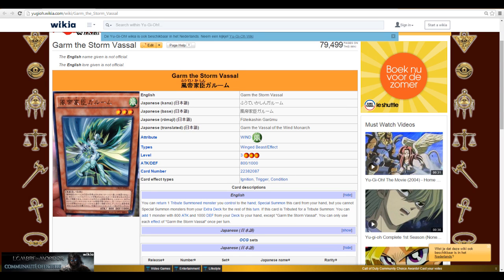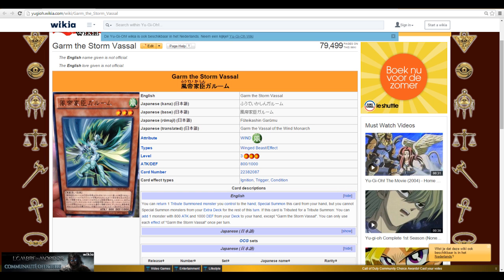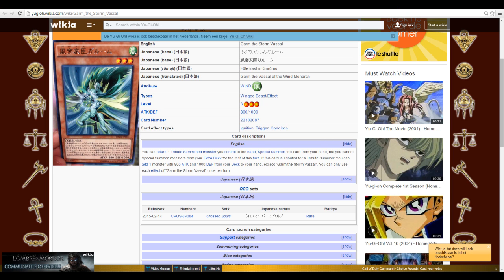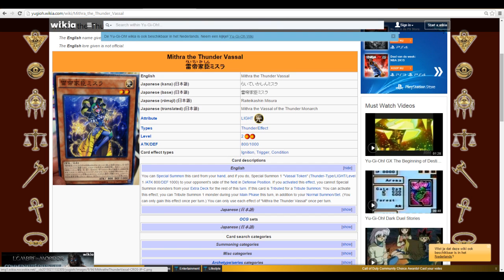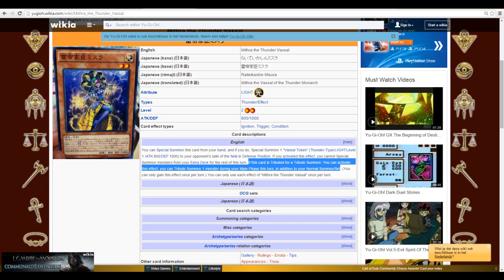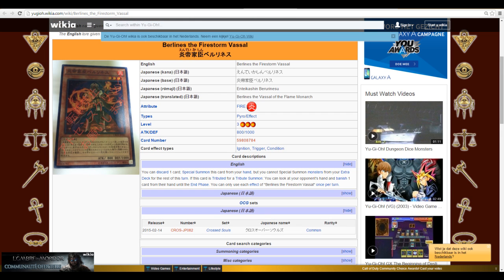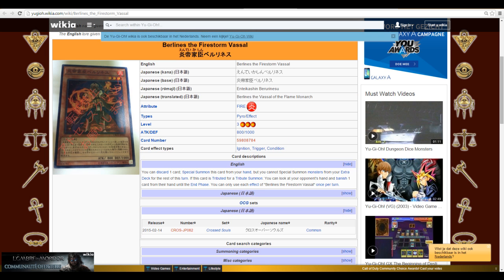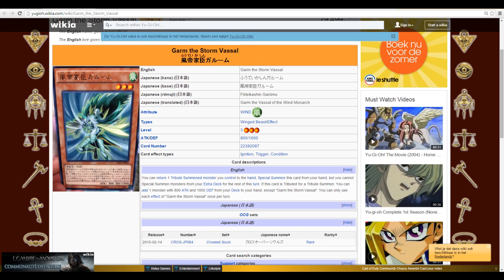Yu-Gi-Oh! Card Discussion - Crossed Souls [CROS] - The Monarch Vassals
New Monarch support (CROS) - Garm, Landrobe, Mithra, Lucius and Berlines - Monarch Vassals..